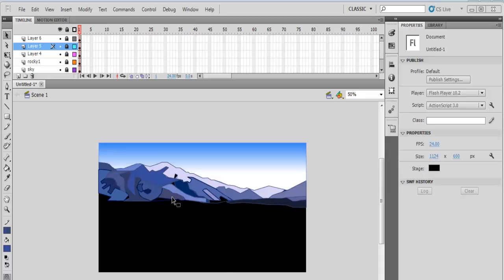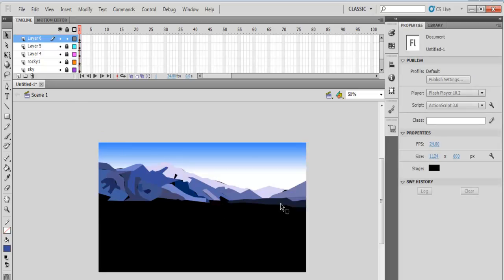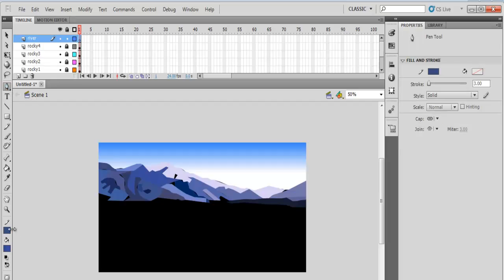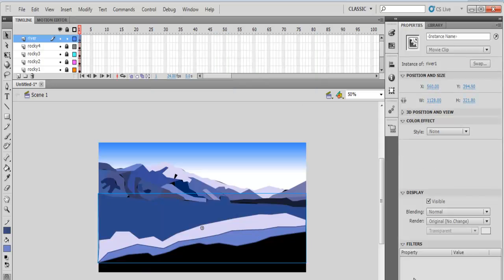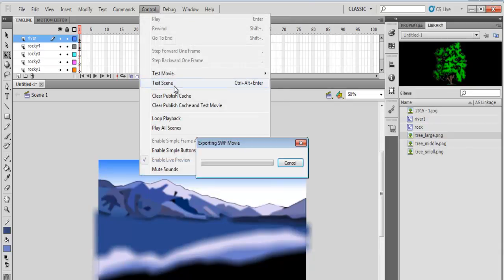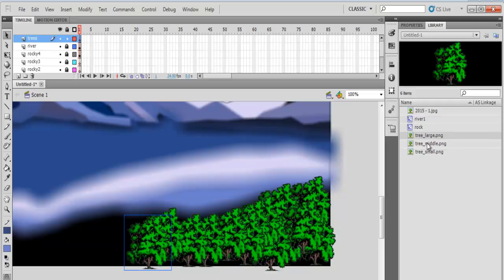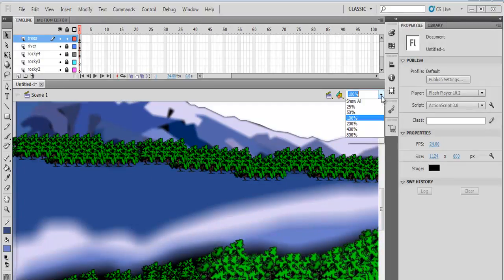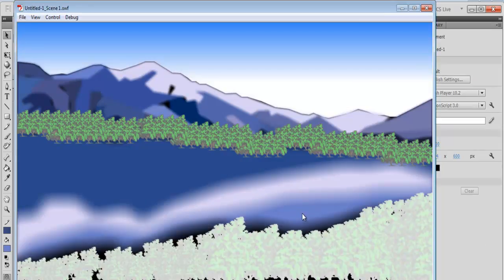How to Draw Ice Covered Rocky Landscape in Flash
How to Draw Ice Covered Rocky Landscape in Flash Using Pen Tool, Stroke and Fill Colour